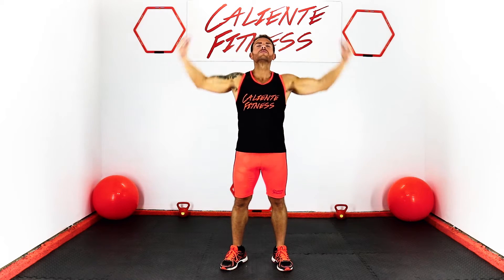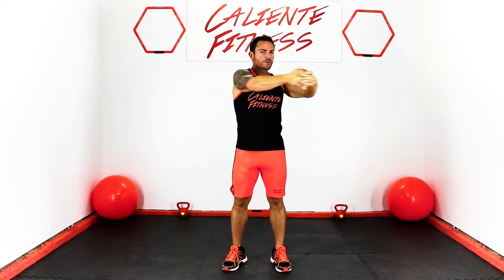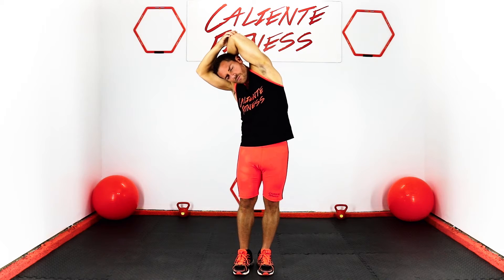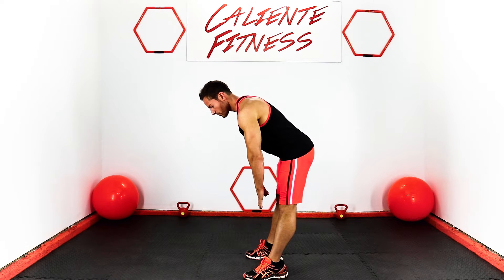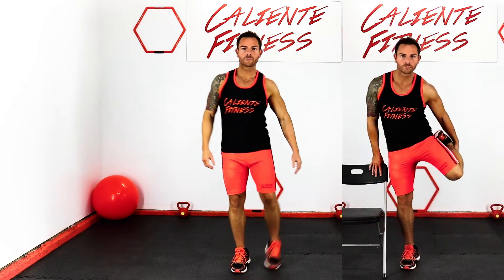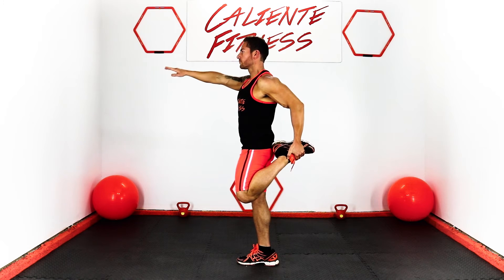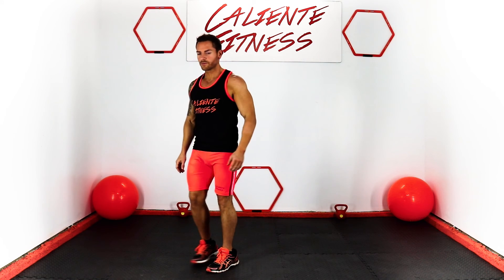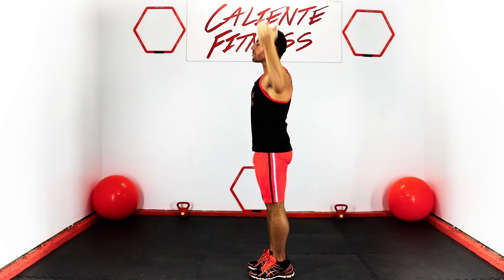Total Body Stretch | Stretching for beginners | Caliente Fitness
to get my free fat loss Ebook "5 Rules to Burn Fat" & check out my online programs as well as digital download workout dvd's